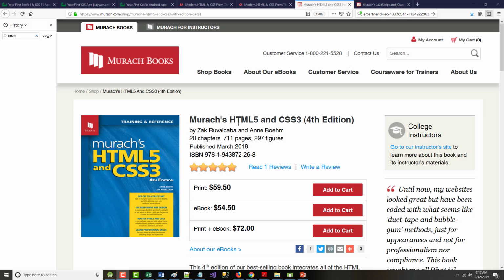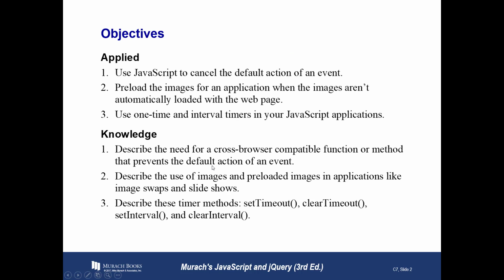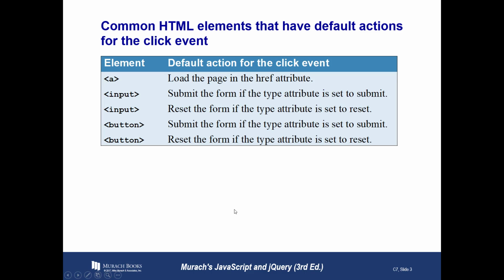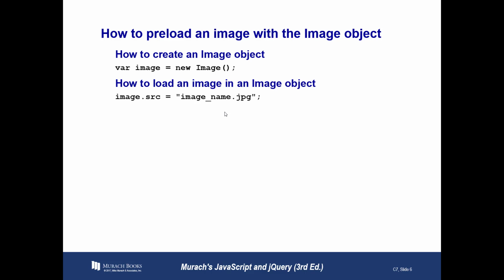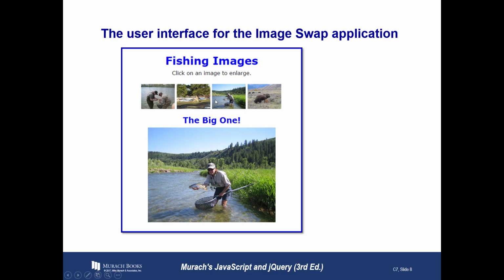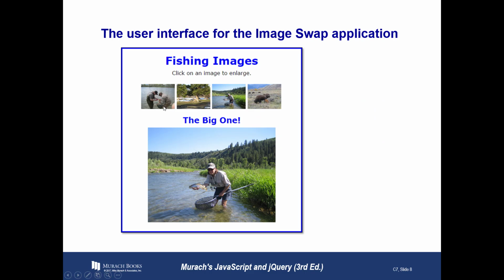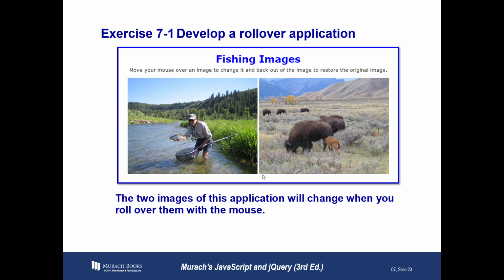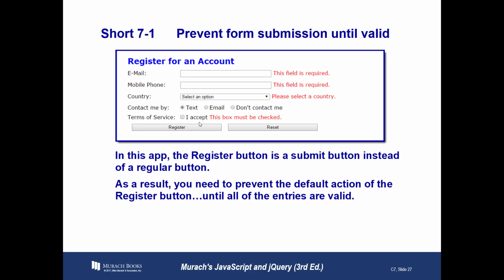AWD1000 - JS-jQ Chapter07 - PPTs